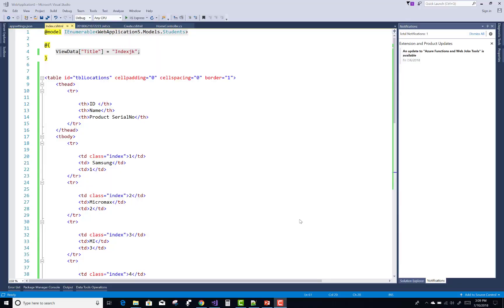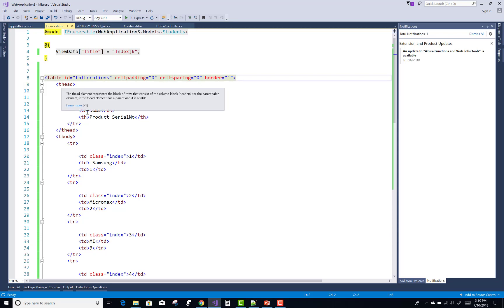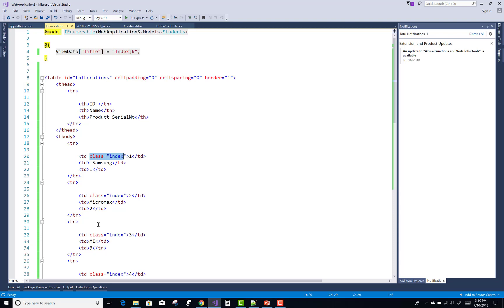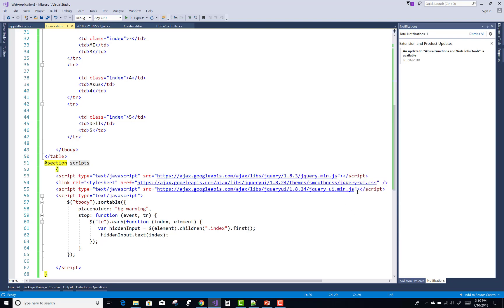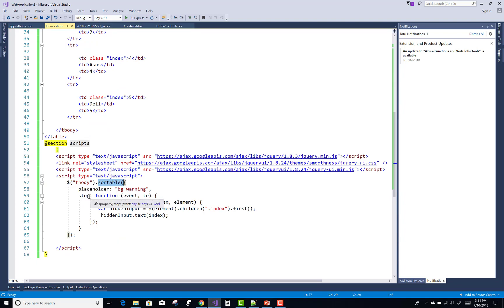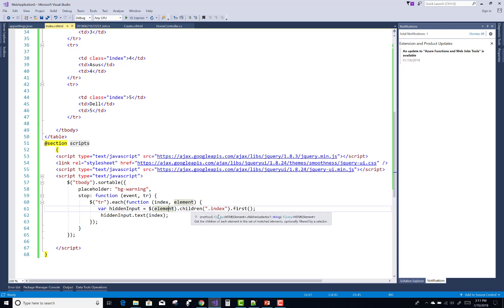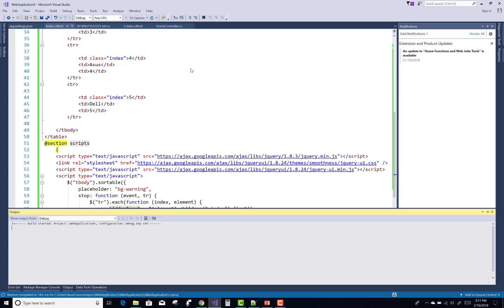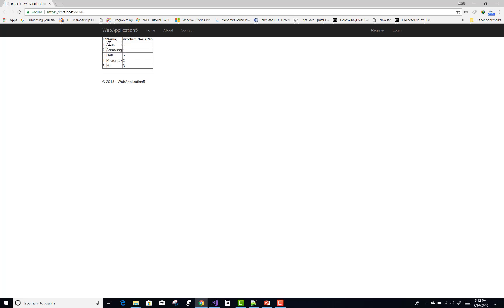Sort Table rows with jQuery using Drag and Drop method in ASP.NET CORE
In this video, I am going to show you, How to drag and drop rows of table in asp.net core.